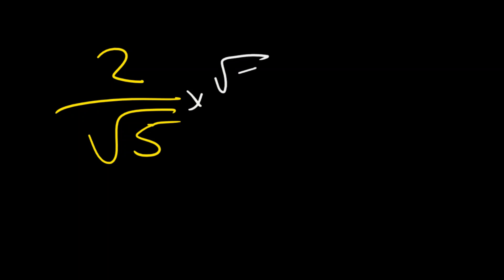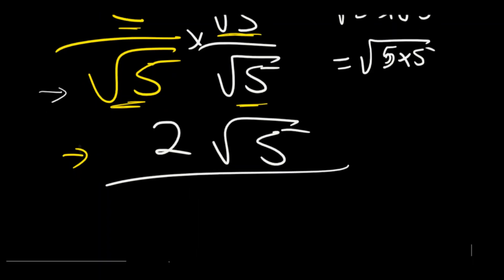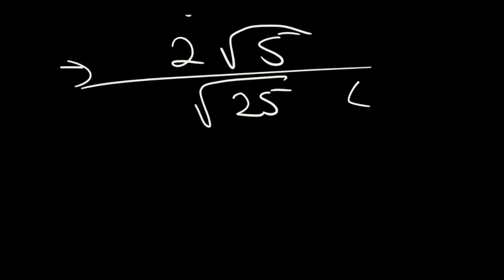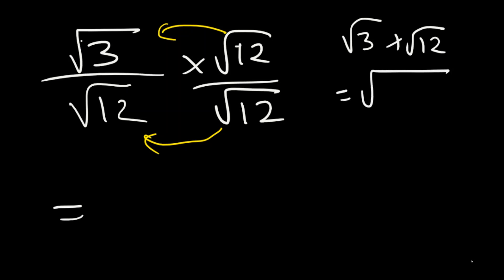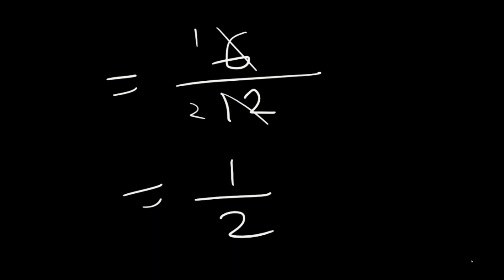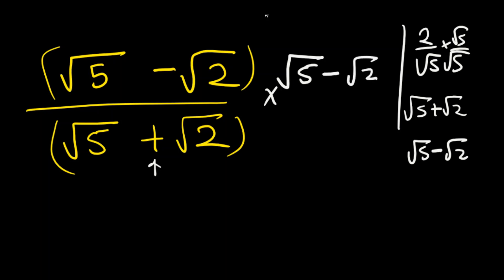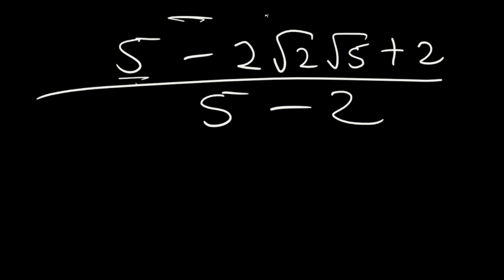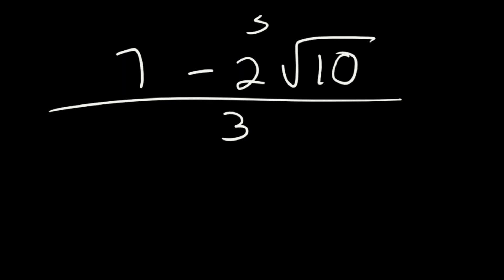Rationalize the denominator and simplify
In this video I rationalize the denominator and simplify.

Other exponents videos